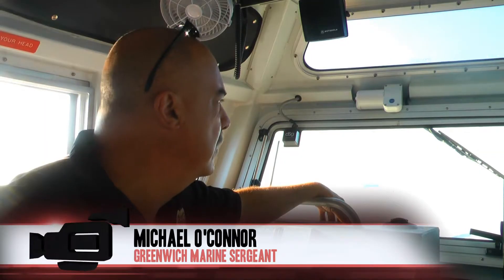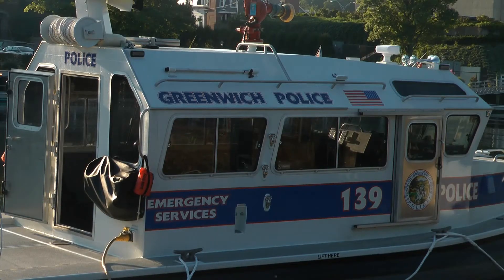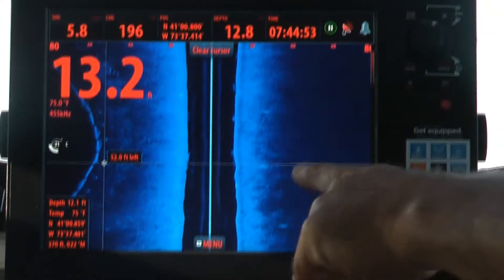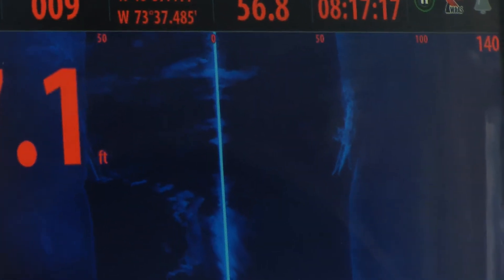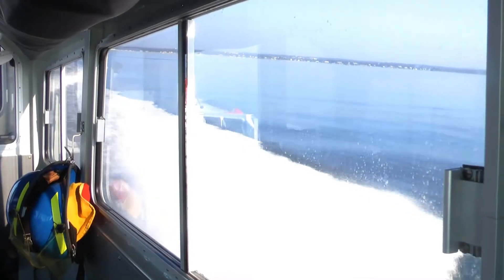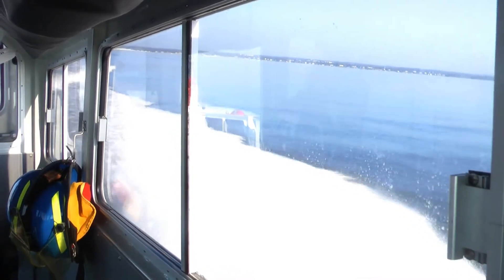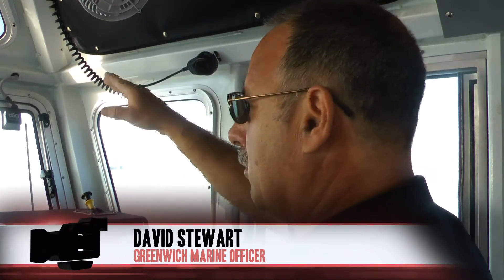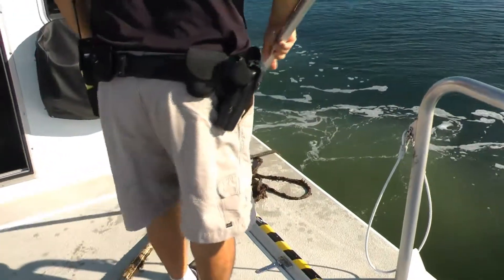Police Boat full of technology to allow Greenwich Police to help out on the Sound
Seeing police cruisers around town is a common sight, but seeing a police boat? Not so common. Join me as I go aboard the Greenwich Police Department boat and see how they patrol the Long Island Sound.
"Basically, we are out here as a presence. We are out to enforce boating laws and do safety inspections," said Greenwich Police Marine Sgt. Michael O'Connor.
The Marine Division has a seven man staff that works in shifts. The boat is equipped with features to help these officers keep the water as safe as possible.
"What you see here is a structure scan. There's two sensors on the bottom and they are panning down, and it shows you a detailed picture of what is on the bottom," said Greenwich Marine Officer David Stewart.
Here, we drove right over an old wreck that the structure scan easily spotted.
"This is the FLIR infrared system. You can control it going left or right, or up and down," said Stewart.
This technology enabled Officer Stewart to see these three kayakers and steer clear. The Greenwich Marine Division covers about 33 square miles of water and 25 miles of shoreline, and works with neighboring towns and cities.
"We need to rely on each other. We will go to Port Chester, we will go mid-Sound, sometimes we will go almost ll the way to Long Island with their permission, Stamford, and things like that. We are happy to assist," said Stewart.
But, the number one goal is to keep everyone safe.
"It's for the boaters benefit that we are out here. Every once in a while you see a violation and you may have to take some enforcement action, but we try to do corrective action first. We don't want t always be giving out punitive stuff. We want to encourage and educated safe boating," said O'Connor.
For boaters, the Greenwich Police Department can be contacted by radio on channel 16.

Produced By: Taylor Knight